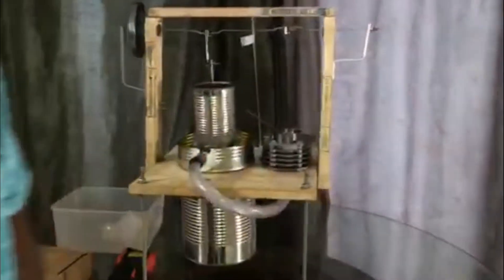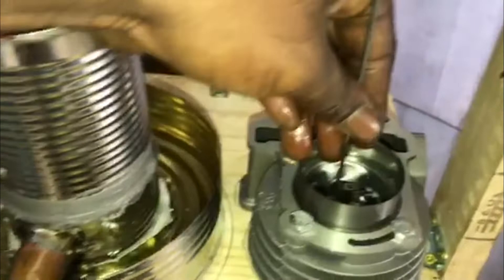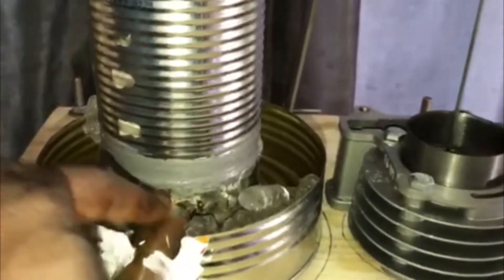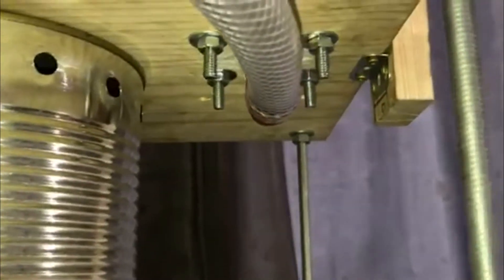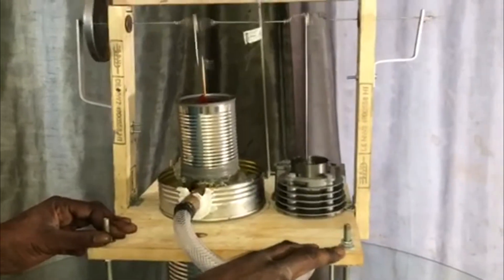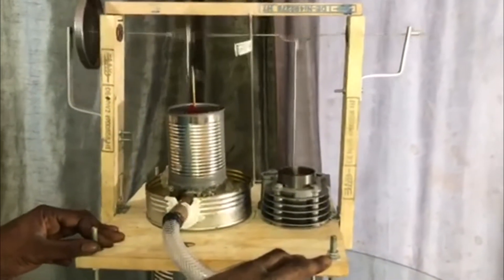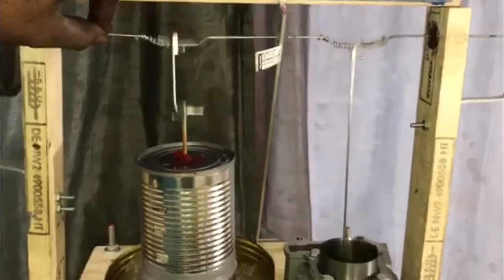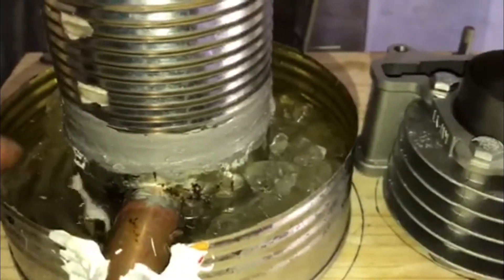100cc Dirt Bike Stirling Engine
2.Like
3.Be active on my channel